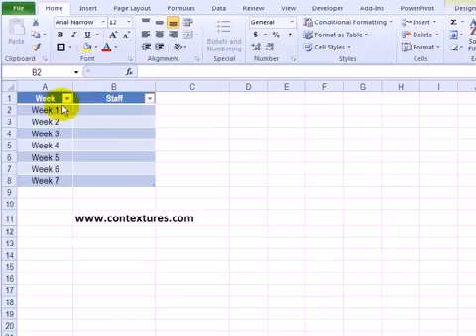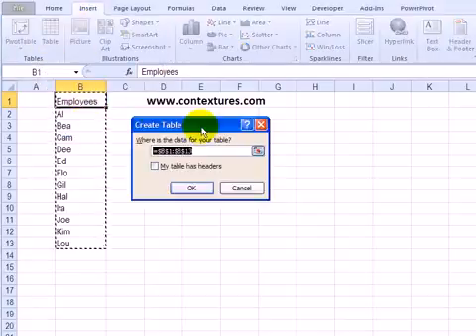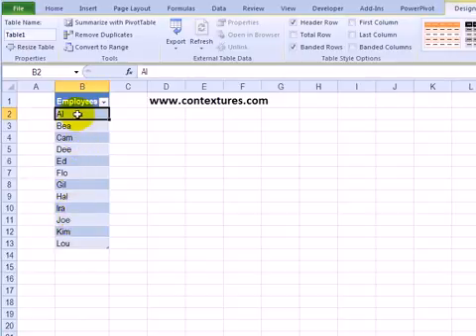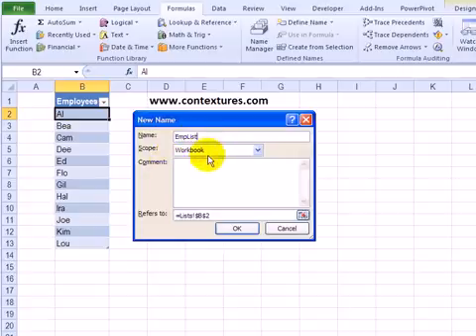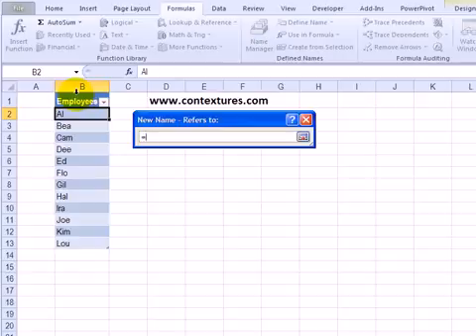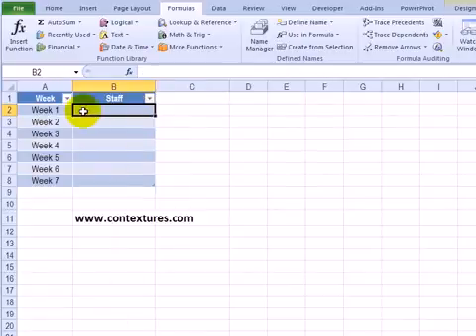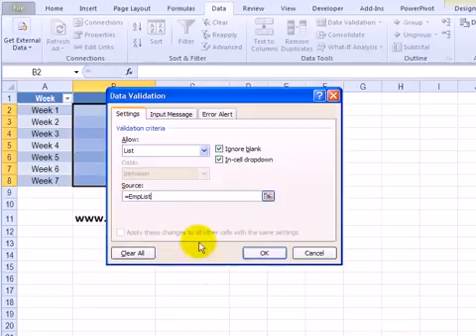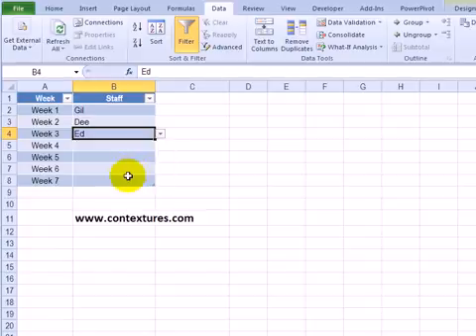How to Make a Cell Drop Down List in Excel 2010